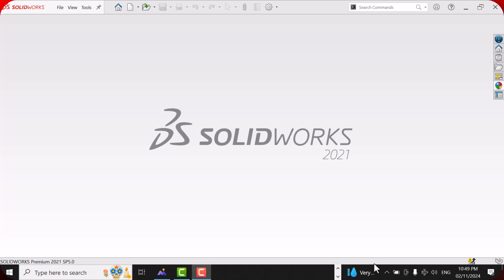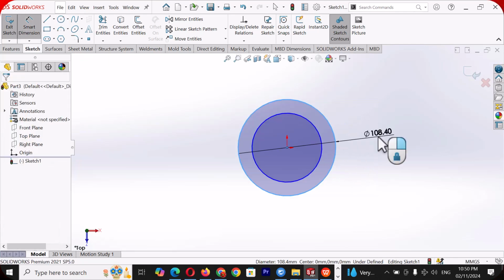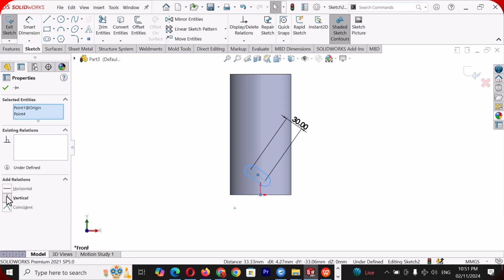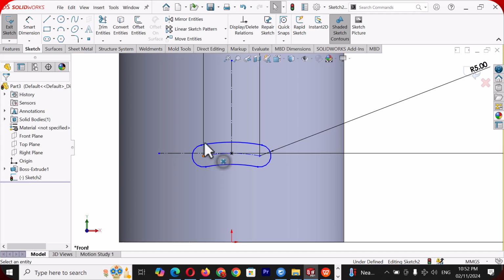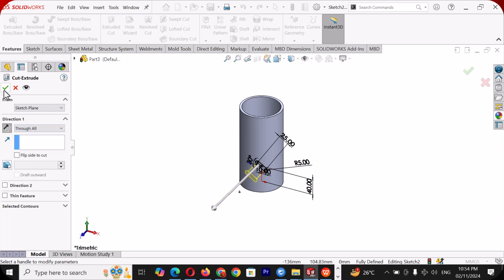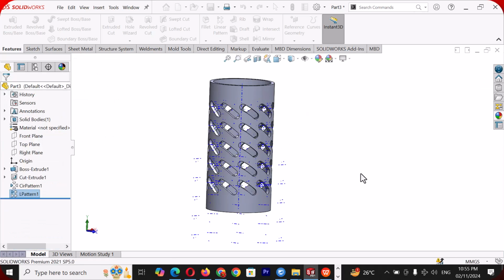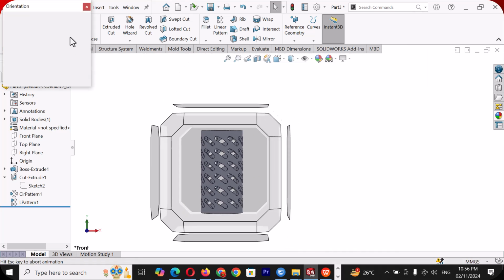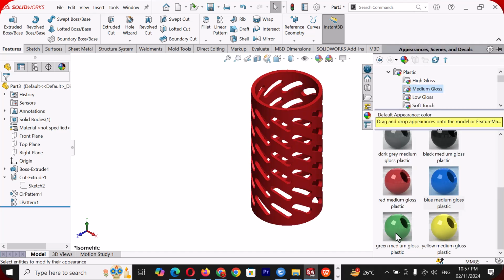How to Make an Air Cylinder Filter in SolidWorks | Complete 3D CAD Modeling Tutorial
Welcome to CAD CAM Solution BD! In this tutorial, you will learn how to make an air cylinder filter using SolidWorks 3D modeling tools. This step-by-step video is perfect for mechanical engineers, CAD designers, and students who want to understand how to design functional mechanical components using industry-standard software.

An air cylinder filter is a critical part of pneumatic systems, used for filtering out dust, moisture, and oil particles. This tutorial covers the mechanical modeling of the filter housing, cap, inlet/outlet ports, and internal filter element — making it a great project for building your SolidWorks skills.

📌 What You Will Learn in This Tutorial:
✅ Creating the base cylinder and housing
✅ Designing the threaded inlet and outlet ports
✅ Modeling the internal filter cartridge
✅ Using Revolve Boss/Base for symmetrical features
✅ Using Cut-Extrude for holes and openings
✅ Applying Fillet and Chamfer for clean edges
✅ Assembling components as a single model
✅ Understanding practical industrial design requirements
✅ Applying realistic material and color for presentation
✅ Exporting for rendering and 3D printing

🛠️ SolidWorks Tools Used:
2D Sketching

Extrude Boss/Base

Revolve Boss/Base

Cut-Extrude

Hole Wizard

Fillet & Chamfer

Shell Feature

Mirror Entities

Circular Pattern

Assembly Basics (Optional)

Material Selection

Appearance Application

🧰 Components Modeled in This Project:
Filter Body (Main Cylinder)

Top Cap with Threaded Inlet/Outlet

Filter Element (Mesh or Paper Simulation)

Mounting Bracket/Flange

Drain Hole or Plug at the Bottom (Optional)

👨‍🎓 Mechanical and Diploma Engineering Students
👨‍🏭 Product Designers & Manufacturing Professionals
📐 SolidWorks Learners (Beginner to Intermediate)
🏭 Pneumatics & Industrial Equipment Designers
🧑‍🏫 Teachers and CAD Trainers
🧰 CNC and CAM Machine Programmers

This project gives you practical experience in modeling mechanical and pneumatic components used in real industries.

Creating components like air filters helps you learn:

✔️ Design logic for pressure-based systems
✔️ Assembly-friendly part creation
✔️ Importance of symmetry, threads, and fittings
✔️ Realistic parametric modeling
✔️ Reusability of parts in future projects

How to Make a Valve in SolidWorks

Design a Pressure Regulator in SolidWorks

Create a Bolt with Thread in SolidWorks

How to Use Revolve and Fillet in Part Modeling

SolidWorks Assembly for Beginners

Full Project: Pneumatic System Design in SolidWorks

🎓 Learn from CAD CAM Solution BD:
We provide practical, job-focused CAD training in:

✅ SolidWorks
✅ AutoCAD
✅ MasterCAM
✅ CNC Programming
✅ Mold and Product Design

💼 Enroll in 2 courses → 100% Job Guarantee
🖥️ Learn Online or Offline

📍 Office: Meghna Tower, Sonir Akhra, Dhaka